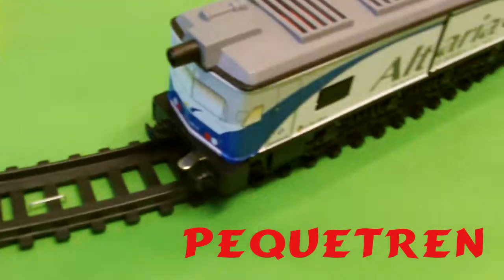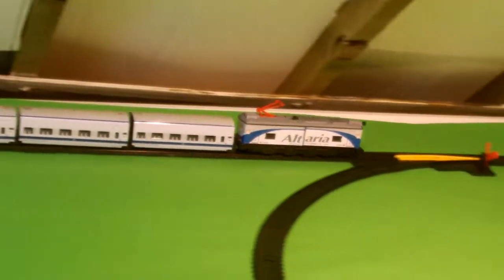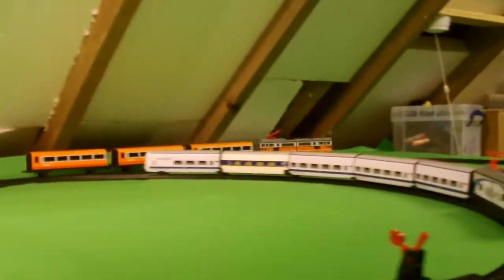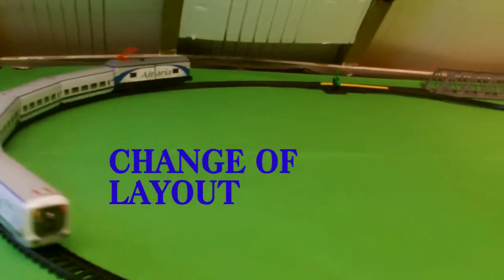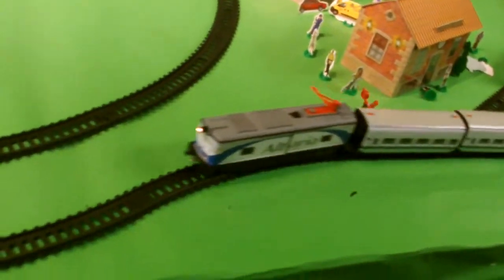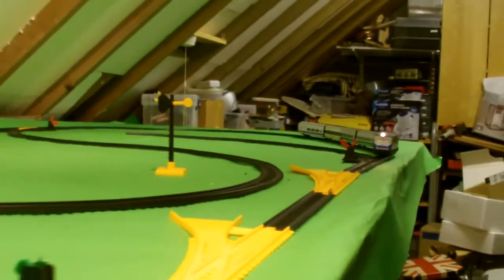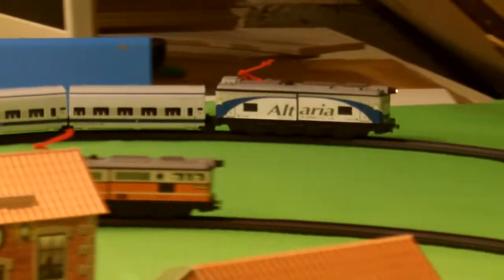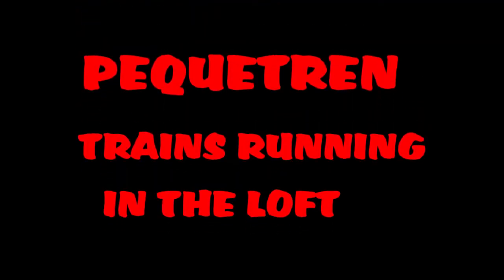PEQUETREN MODEL TRAINS RUNNING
Pequetren toy model trains are made in Spain. They are battery powered and approximately HO scale. Track is a plateway where the un-flanged wheels of the loco and  wagons run. Shown here are two sets I bought in Spain a t different times.
An unique feature of these Pequetren models is their partial tin plate construction. At one time this was a common construction system for models of all types, including trains. These models have a plastic base around which is wrapped printed and embossed tin plate. It is rather a clever system as the same chassis can be use for many different locos and rolling stock, all that changes is the printing on the tinplate